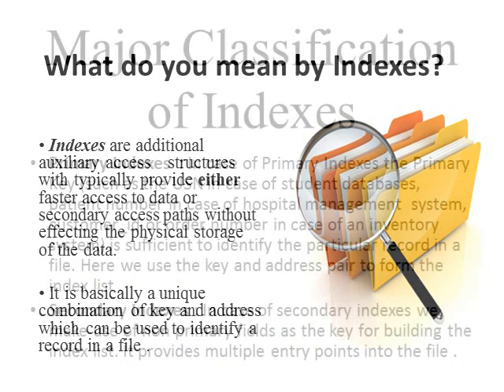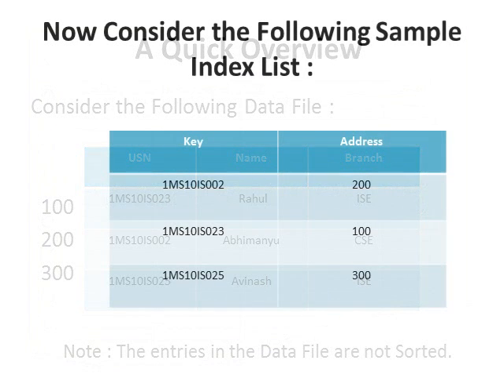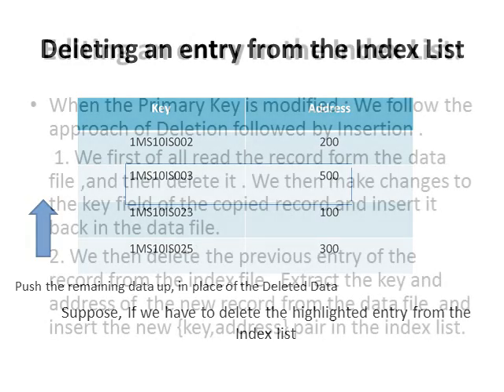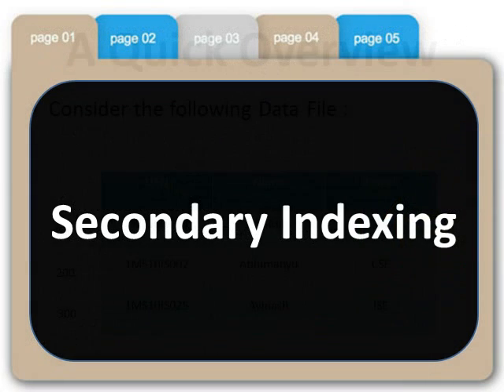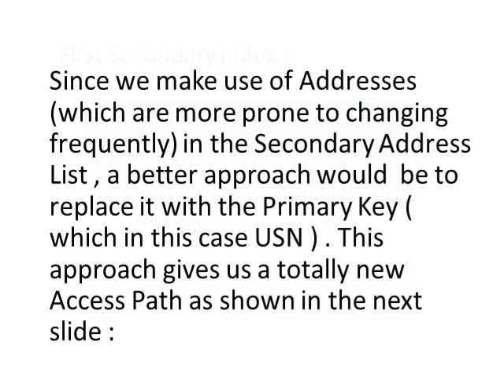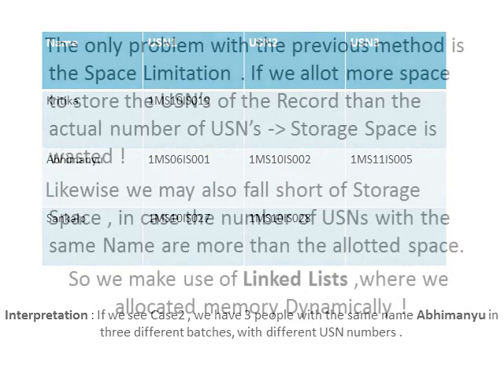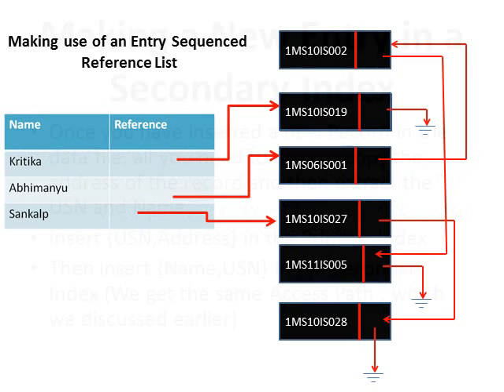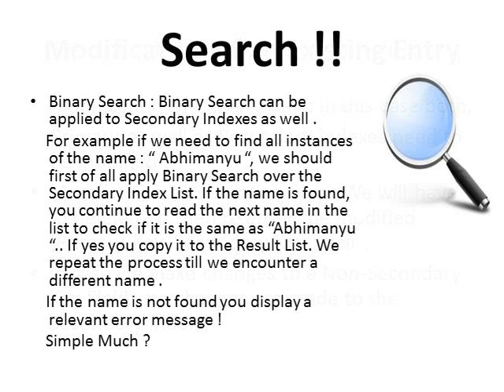Brief review to indexing.wmv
Primary indexing
Secondary indexing